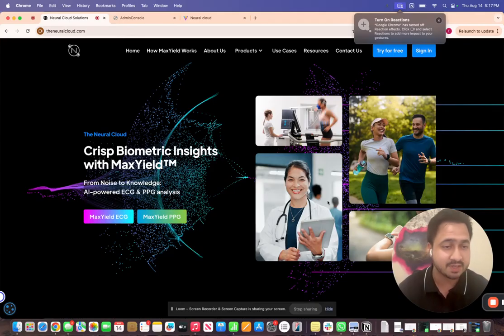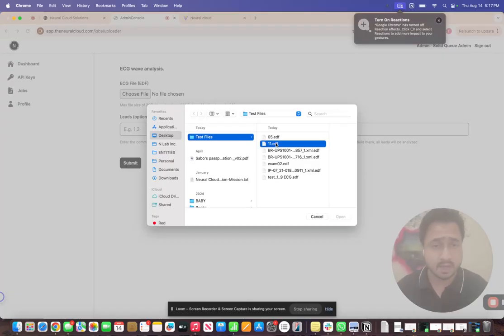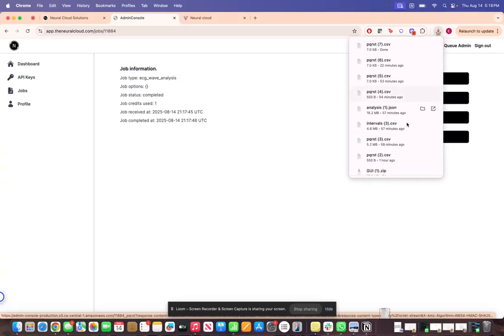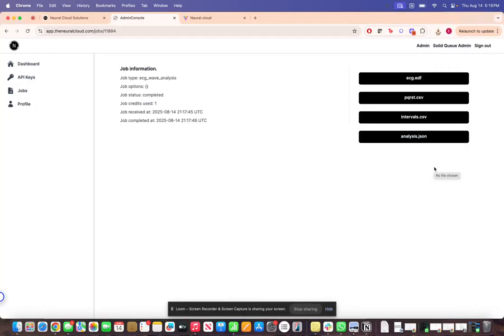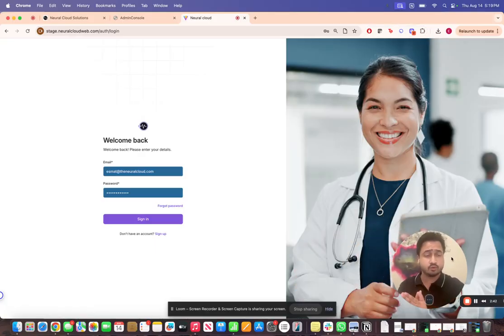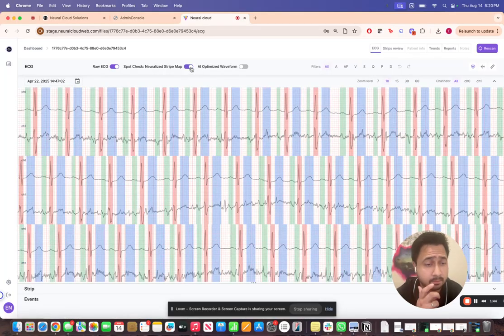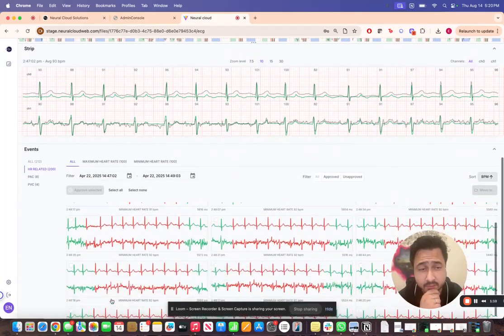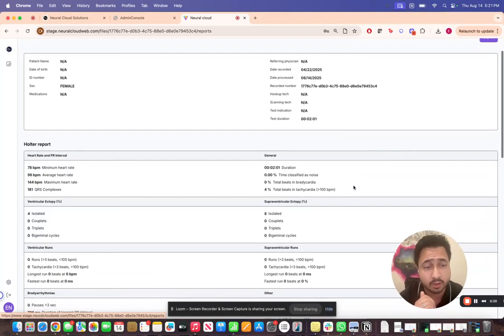Demo Walkthrough of Neural Cloud Solution's MaxYield & CardioYield Products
Esmat Naikyar, Neural Cloud's President & Chief Product Officer, walks through the MaxYield and CardioYield platforms.

Explore the outputs of the MaxYield engine and how CardioYield leverages them with built-in usability features to get to results faster!